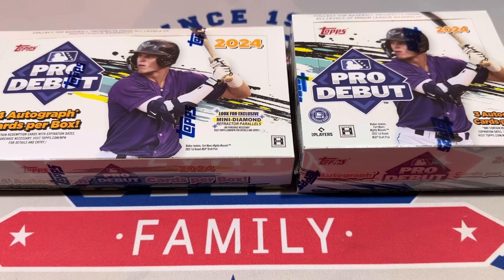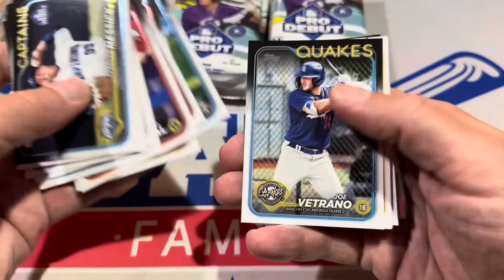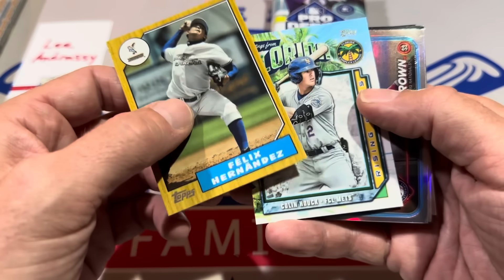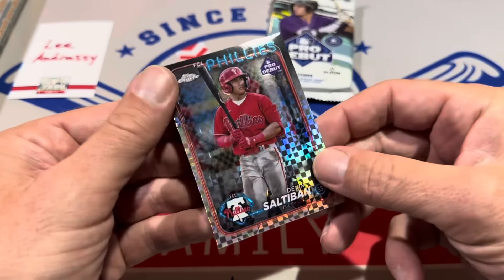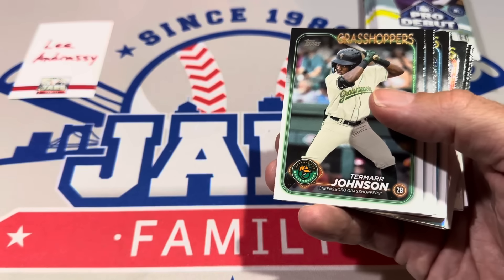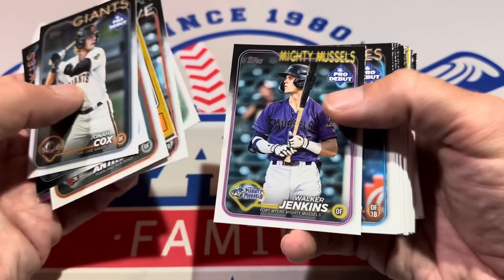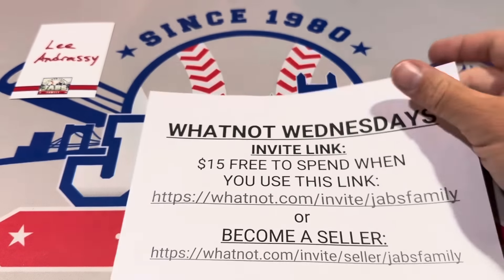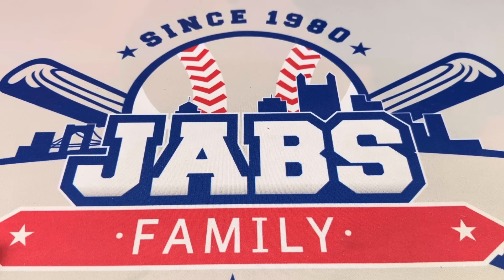NEW RELEASE! 2024 PRO DEBUT HOBBY AND JUMBO BOXES!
If you'd like to send cards to be opened in a Mystery Box Monday / Mail Day Video, here is the address:
Jabs Family
Attn: Mystery Box Monday